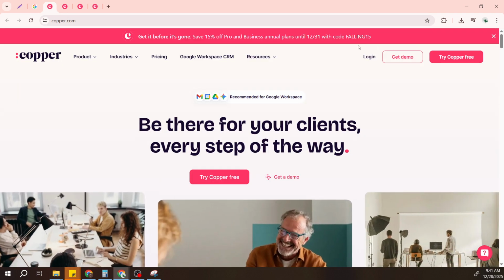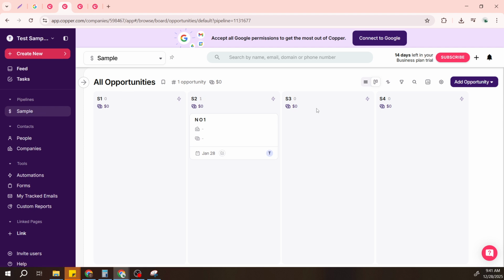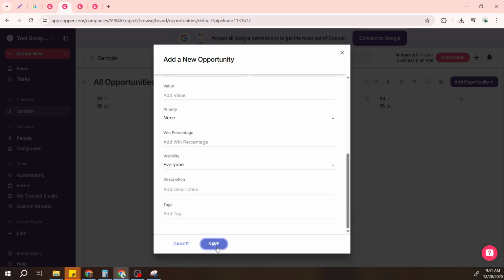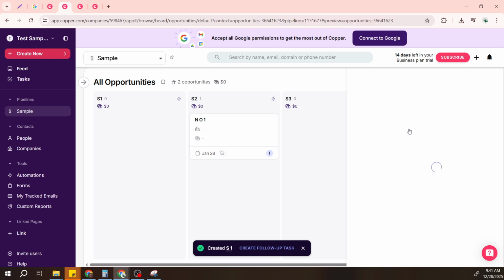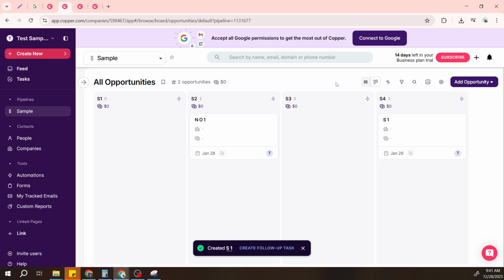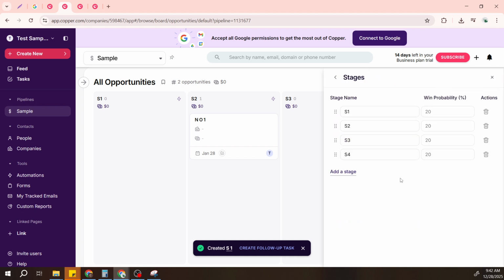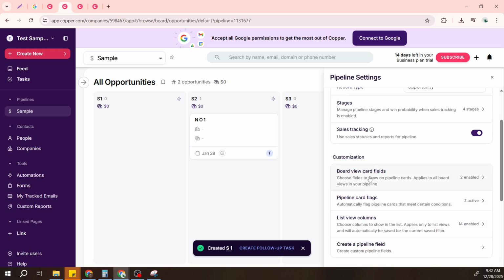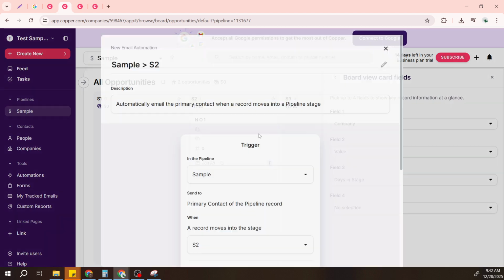How to Use the Pipeline in Copper CRM [2026 Full Guide]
How to Use the Pipeline in Copper CRM

In this video, we show you exactly how to use the pipeline in Copper CRM to visualize your sales process and manage active deals with maximum efficiency. We examine the core concepts of opportunity tracking and the implementation of staged workflows to ensure every prospect moves through your sales funnel without friction.

Mastering this specific tool improves workflow, organization, and project quality by providing a high-level overview of your revenue health while allowing for granular management of individual accounts. We utilize the dashboard to monitor deal velocity and navigate the account settings to ensure your pipeline stages align with your specific business objectives, which is vital for accurate forecasting and team accountability. By establishing a consistent routine for managing your pipeline, you empower your team to prioritize high-value leads and identify potential bottlenecks before they impact your bottom line.

Technical Specs: Software: Copper CRM; Feature: Dashboard.